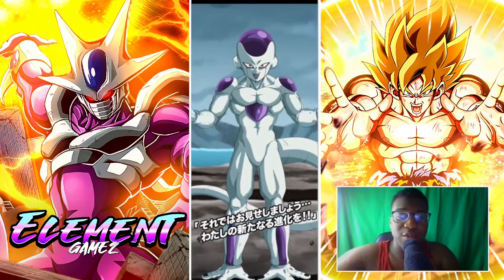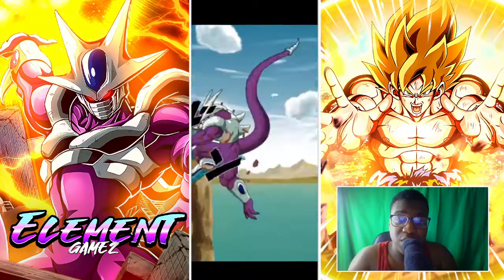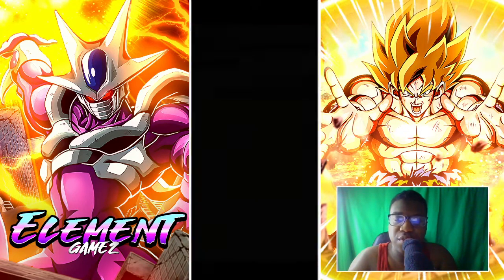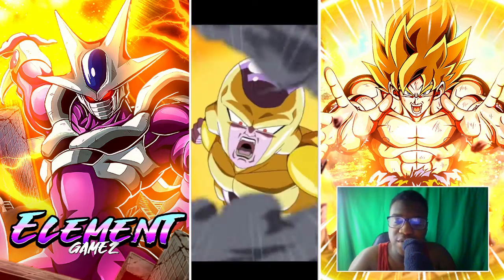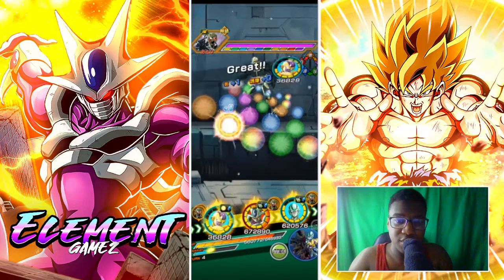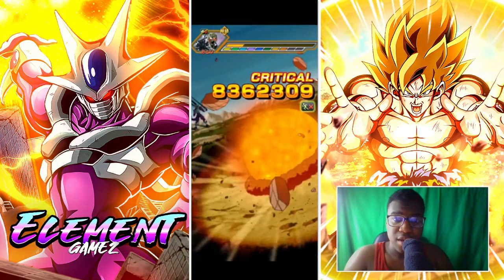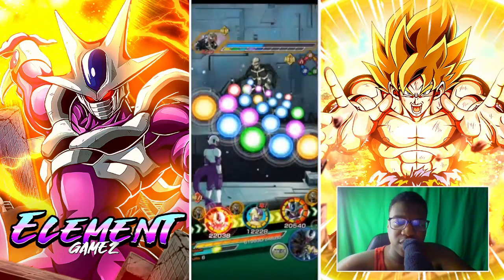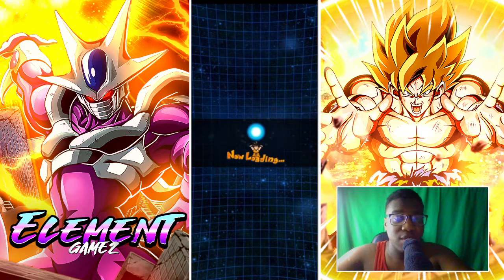STAGE 5 COMPLETED! THE ULTIMATE REDZONE VS. METAL COOLER CORE BEATEN! (Dokkan Battle)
COOLER SUPEREMACY